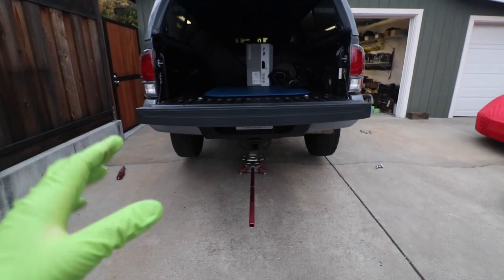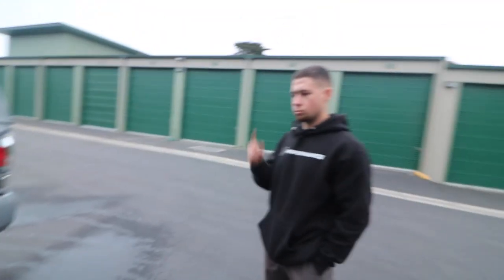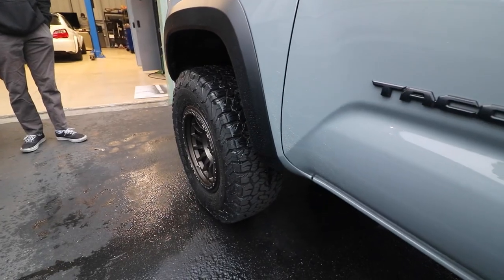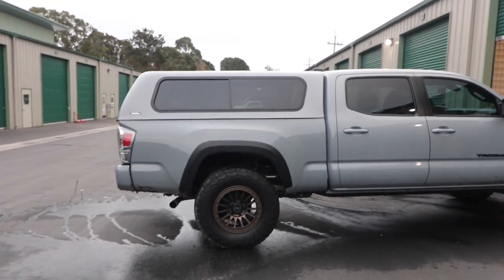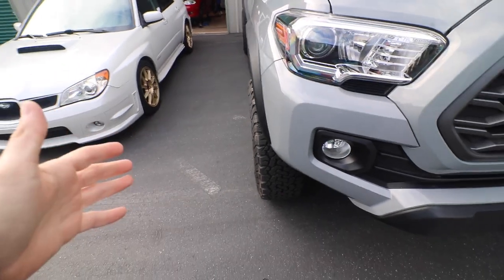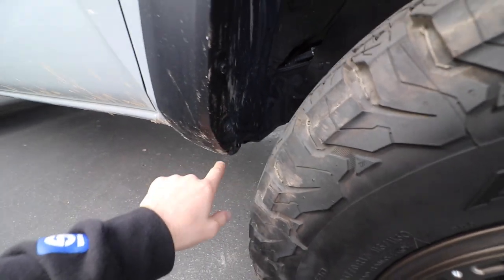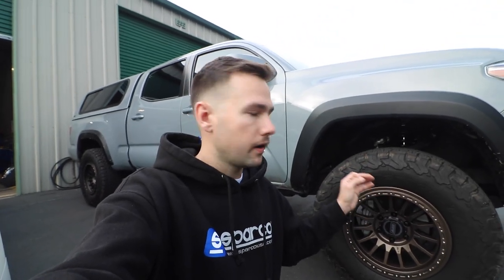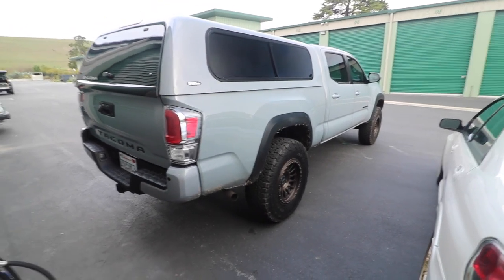Installing Off-Road Wheels On My 2021 3RD Gen Tacoma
I try to create entertaining and knowledgeable videos for your entertainment! I am a young car enthusiast building and learning along the way! Plenty of humor, car installs, events, and interesting car videos to come!

Find some of the parts I use:

Tailgate Black "Tacoma" Emblem:
Black Emblem Overlays:

Link to my Camera Setup: Canon Rebel T6i W/ 10-18mm